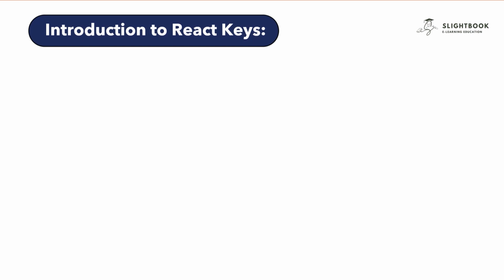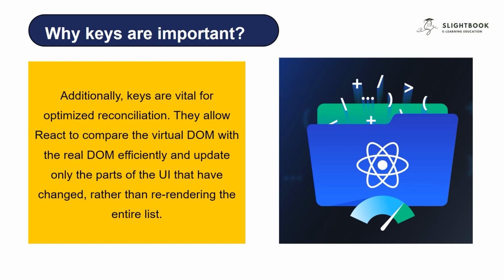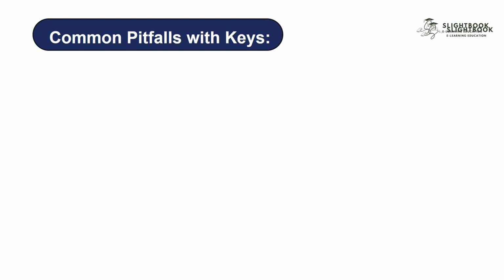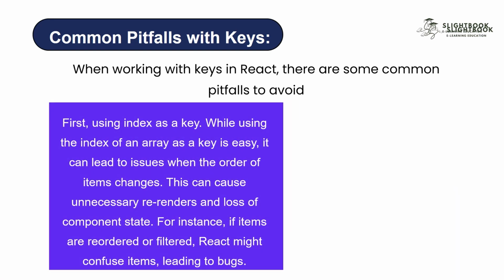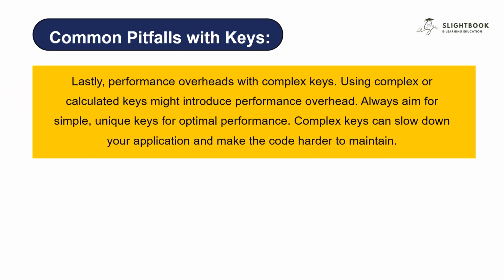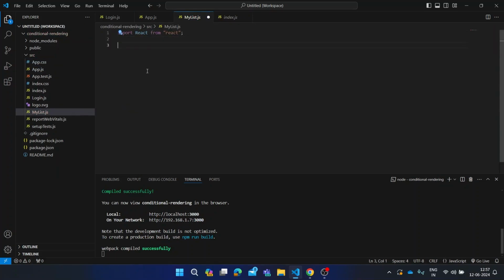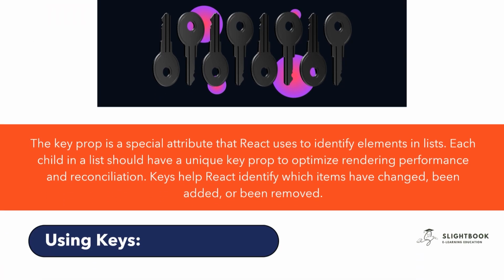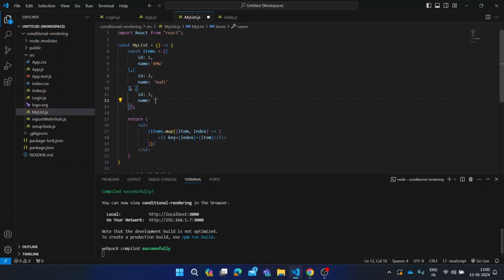21. ReactJS Tutorial - Keys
ReactJS Tutorial: Keys | Optimizing Performance and Reconciliation

Welcome to our comprehensive ReactJS tutorial on keys. In this video, you'll learn how to effectively use keys in your React applications to optimize rendering performance and reconciliation. Whether you're a beginner or an experienced developer, this step-by-step guide will enhance your understanding and skills in handling keys in React.

📌 What You'll Learn:
Introduction to React Keys: Understand the importance of keys in React components for efficient updates and performance.

Why Keys are Essential: Learn how keys help React identify which items have changed, been added, or removed.

Common Pitfalls: Discover common mistakes to avoid when working with keys, such as using non-unique keys or changing keys dynamically.

Hands-On Coding Examples: Follow along with practical examples to see how keys are used in real-world scenarios.

🔍 Key Topics Covered:
Basics of React keys

Importance of unique keys for list items

Efficient re-rendering with keys

Avoiding common pitfalls in key usage

Practical examples of using keys

Chapters:
0:00 Introduction 2:00 Importance of React Keys 4:30 Efficient Re-rendering 7:00 Avoiding Common Pitfalls 10:00 Practical Coding Examples 12:00 Conclusion and Best Practices 14:00 Summary and Q&A

Enhance your ReactJS skills and learn how to optimize performance and reconciliation using keys!